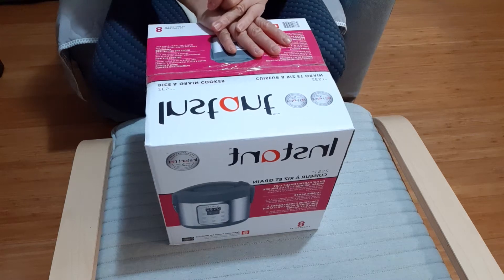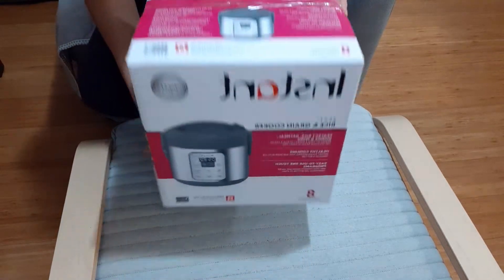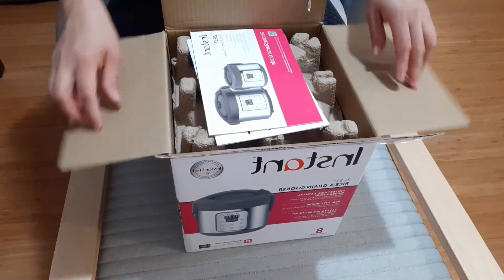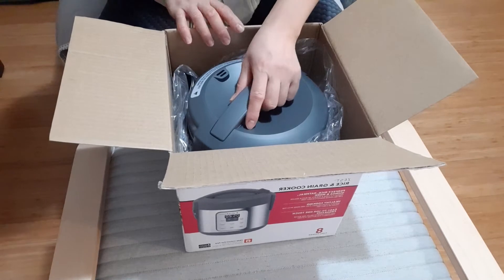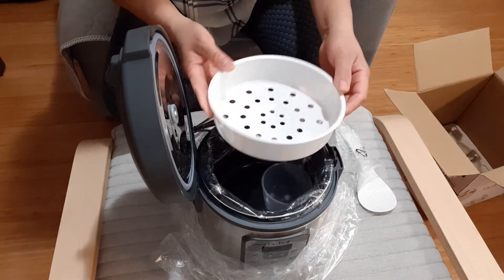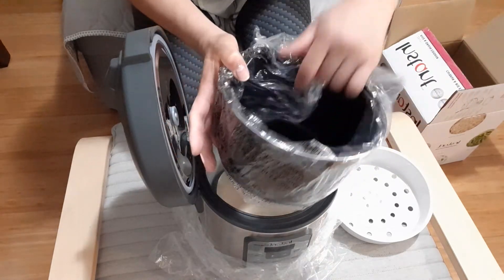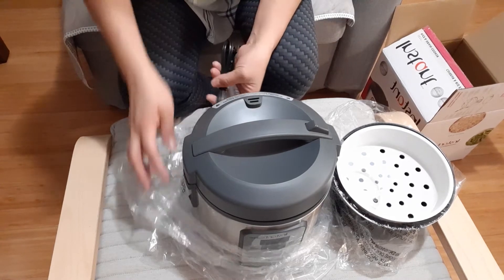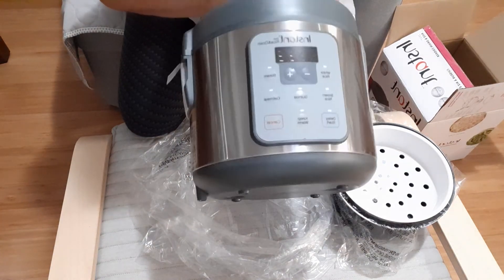INSTANT zest rice cooker Unboxing 8 cups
Hi Guys please check out this product at Amazon.

INSTANT POT ZEST 8 CUPS RICE COOKER

Wireless Taotonics and VERY GOOD QUALITY

DC